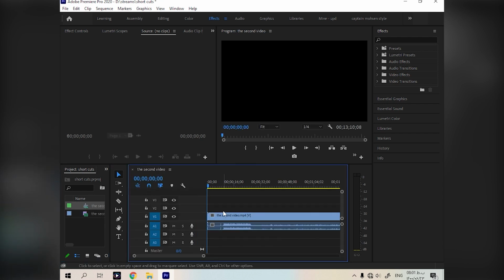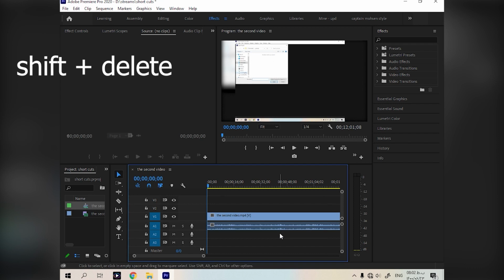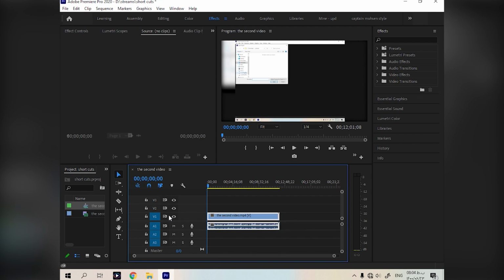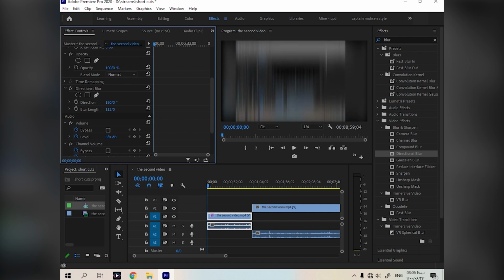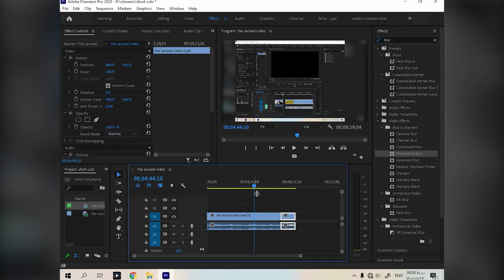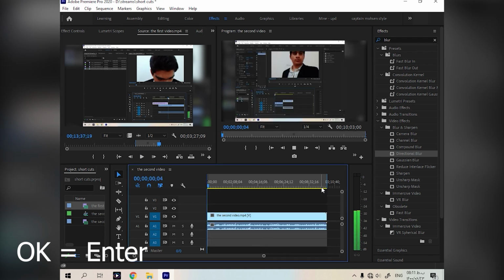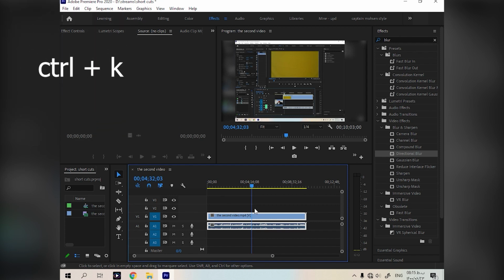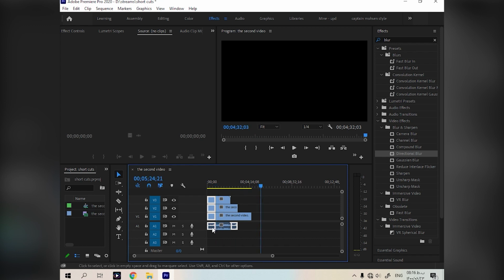Short cuts in PREMIERE PRO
to day I am going to teach all the short cuts and hot keys in premiere pro so stay frosty!